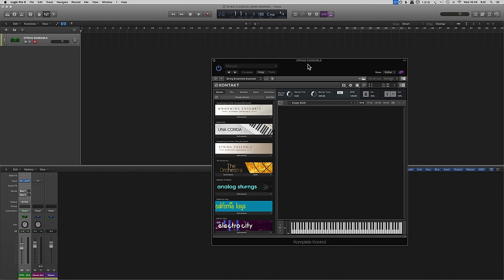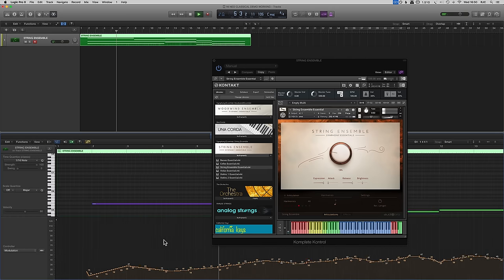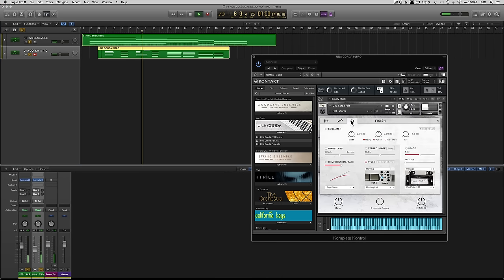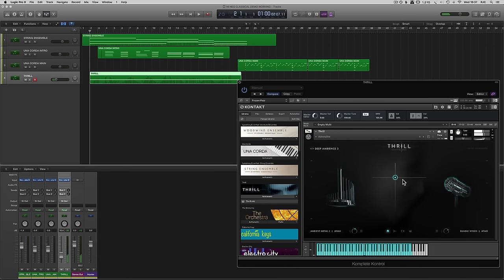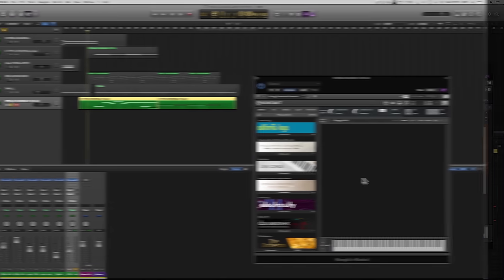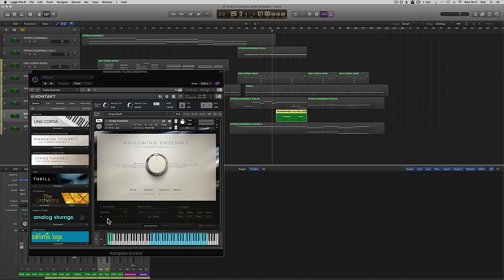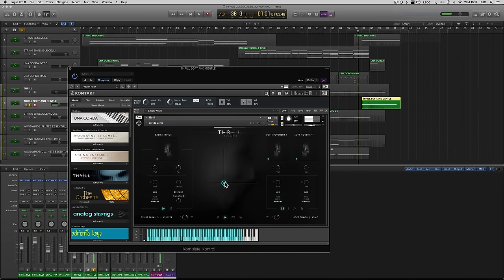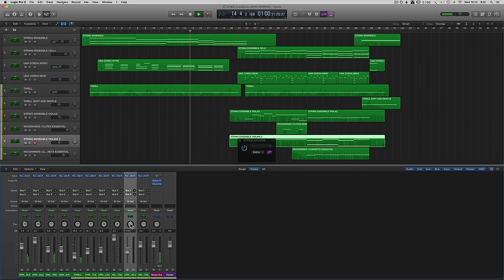How to: Making neo-classical with String Ensemble | Native Instruments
Watch a tutorial by Reuben Cornell on how to create a neo-classical piece suitable for film scoring combining orchestra and piano, featuring UNA CORDA, Symphony Series String Ensemble, Woodwind Essential Ensembles, and Thrill.